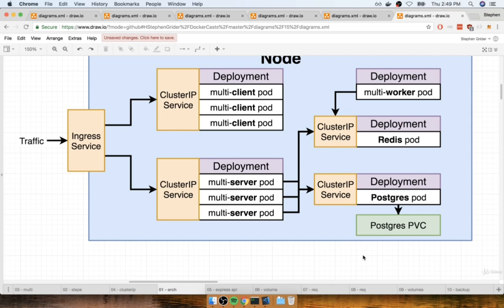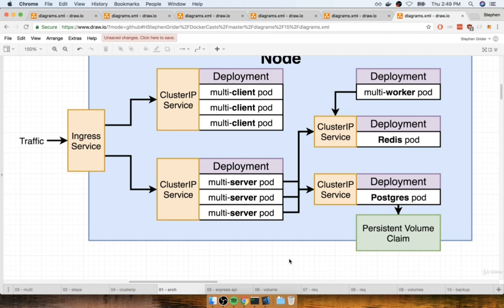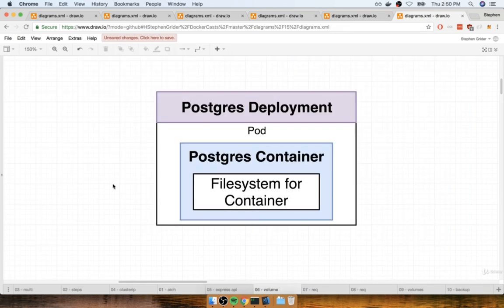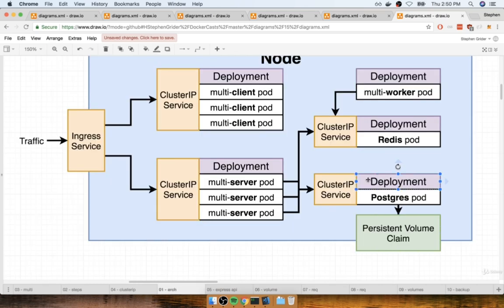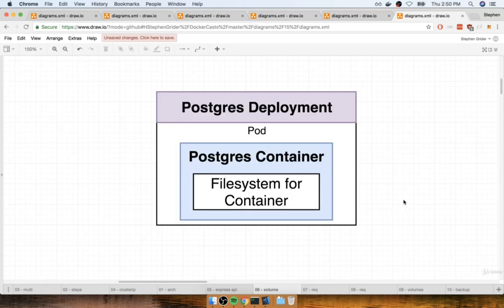194 The Need for Volumes with Databases